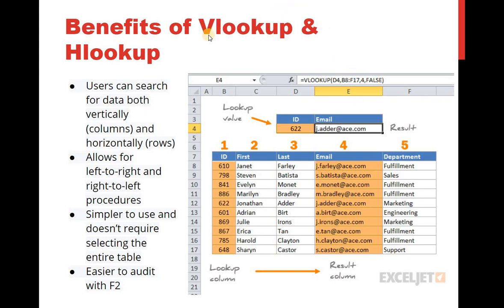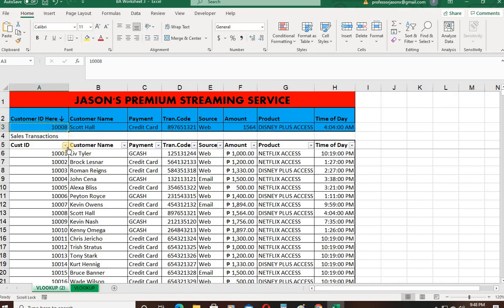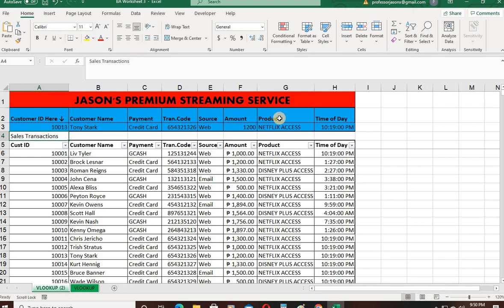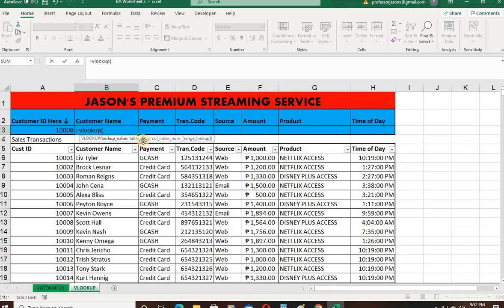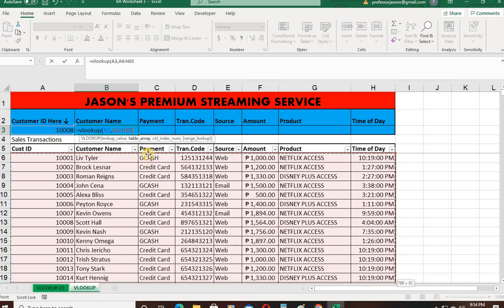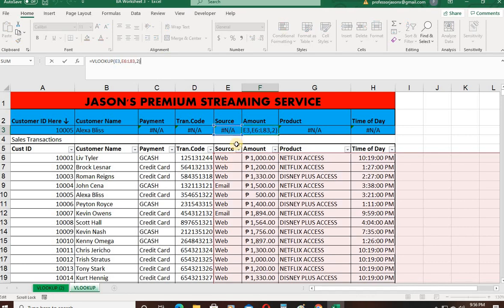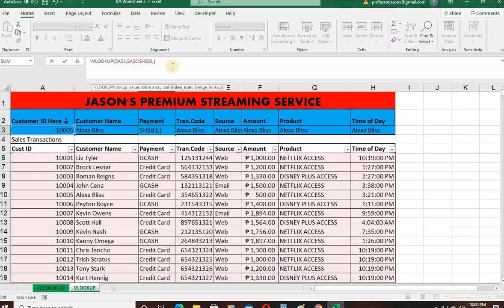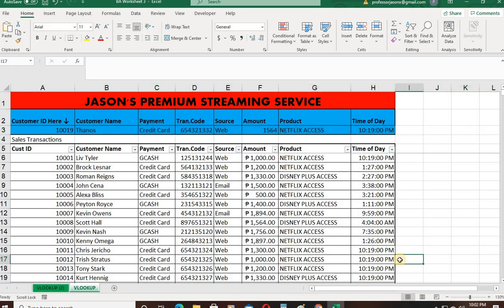Business Analytics 2.2 - VLOOKUP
VLOOKUP is an Excel function to look up data in a table organized vertically. VLOOKUP supports approximate and exact matching, and wildcards (* ?) for partial matches. Lookup values must appear in the first column of the table passed into VLOOKUP.